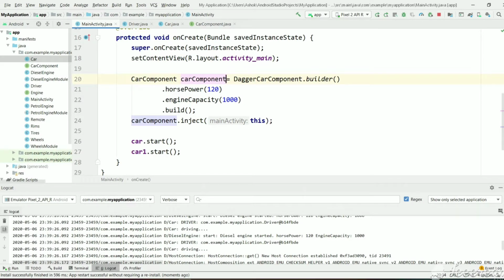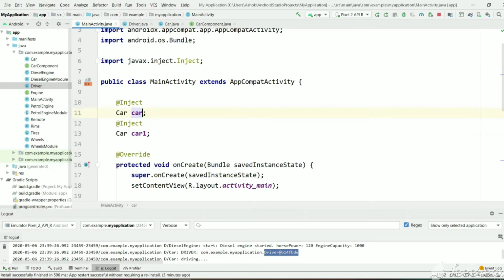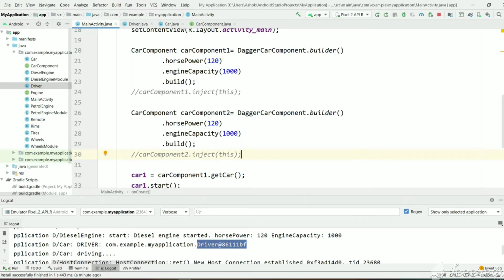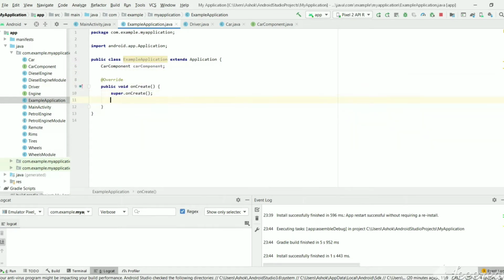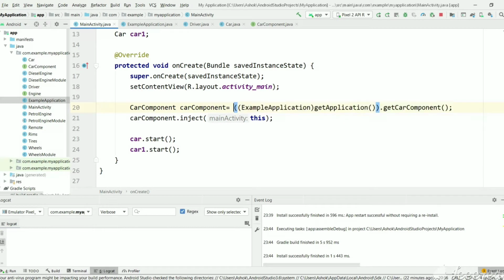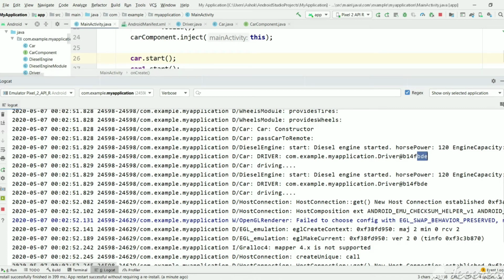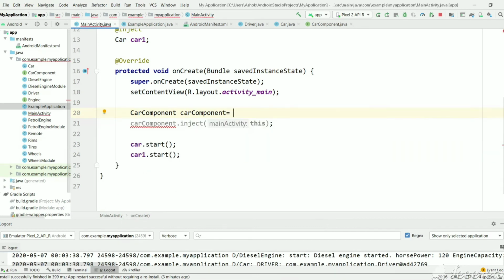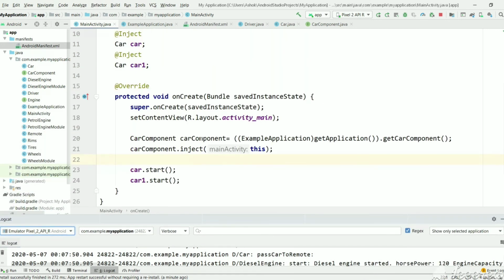DAGGER Tutorial android part 11. Relation between